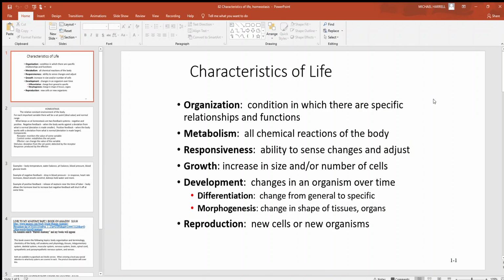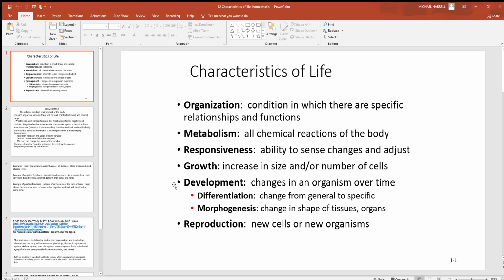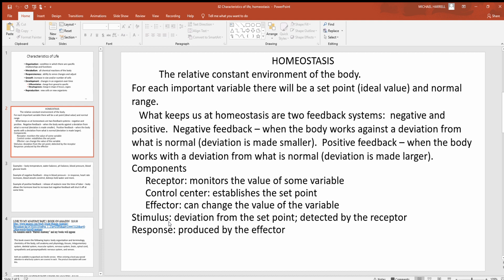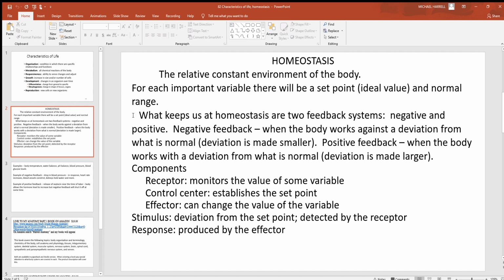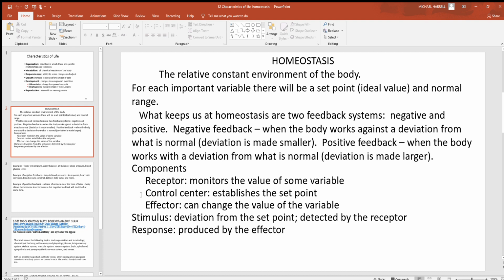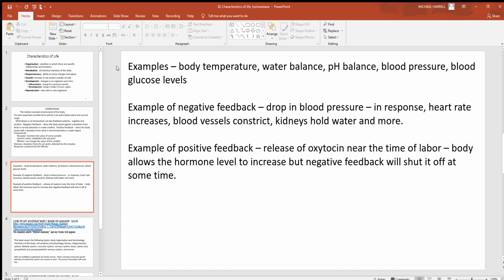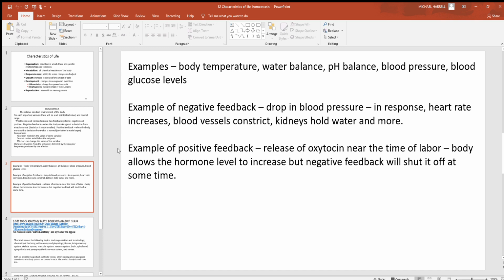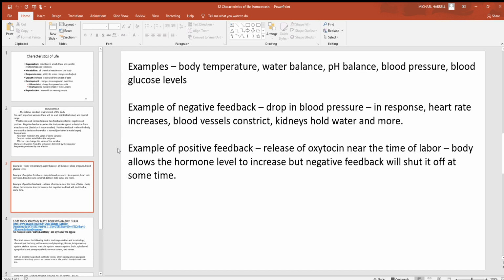82 Characteristics of life, homeostasis PowerPoint 2019 06 26 16 27 12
The characteristics of life and homeostasis are covered in this video.